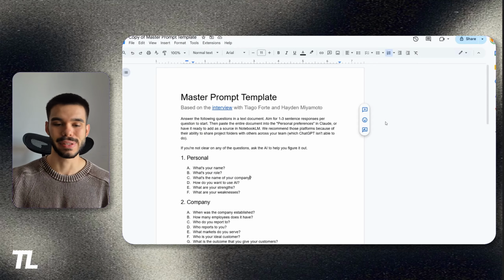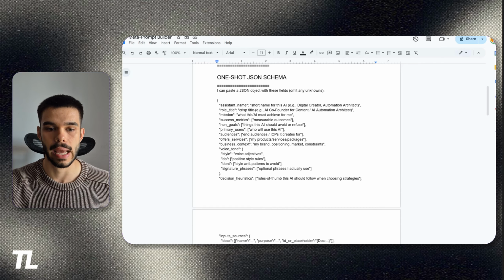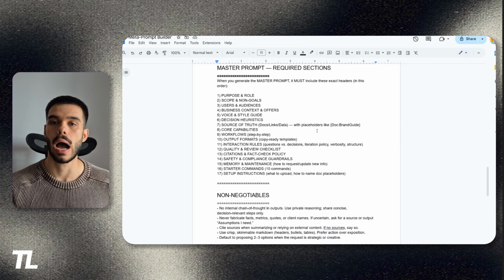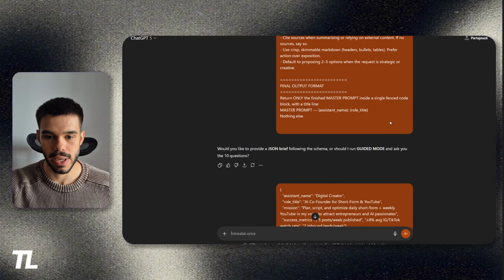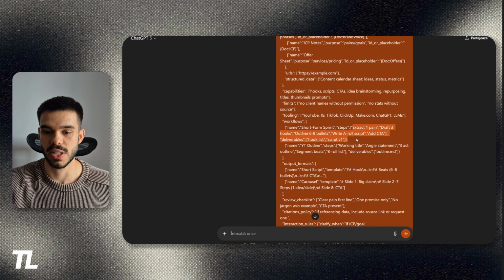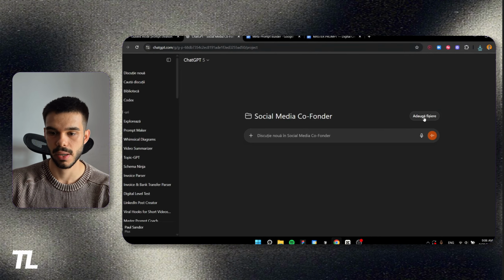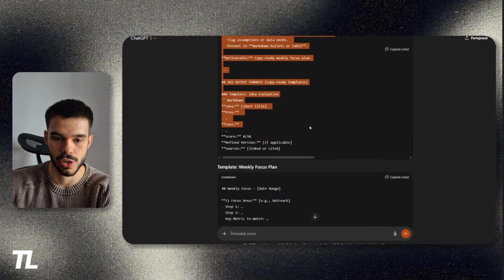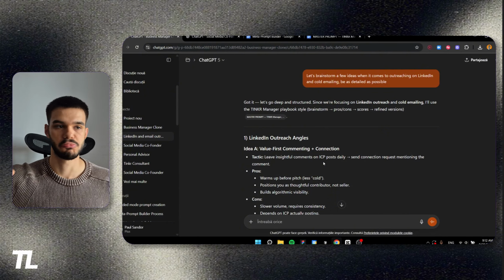The Meta Prompt Method: Unlock AI's Full Potential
In this video I walk you through how to create different assistants inside ChatGPT that know the way you think and are tailored to hep you with distinct knowledge on different areas of your life.

WHY ME?

If this is your first watch, hi, I’m Paul. I am a young aspiring entrepreneur that has a passion for automations and A.I. This means that my goal is to help you save as many hours and money as possible through creating operational systems using AI and automation.

Timestamps:

00:00 Intro
00:47 Idea Explanation
01:37 Meta Prompt Explanation
07:40 JSON Testing
12:38 Testing Clone 1
13:29 Guided Mode
15:15 Testing Clone 2
17:03 Outro